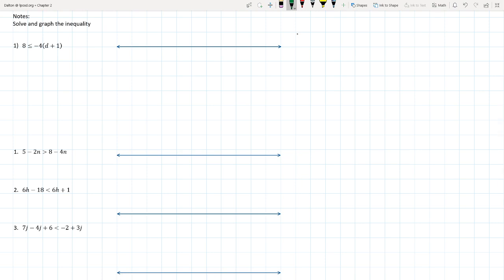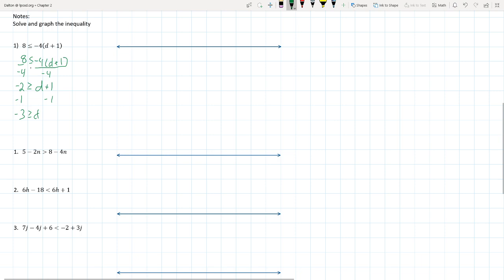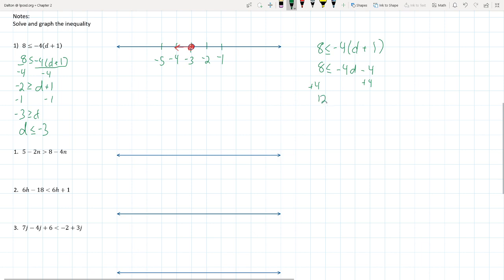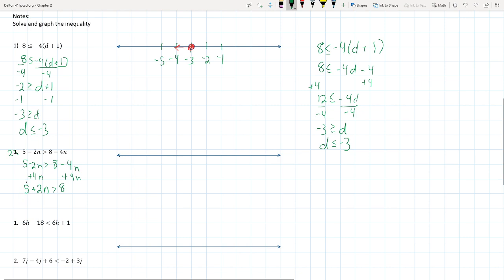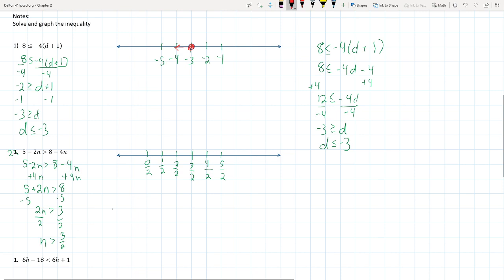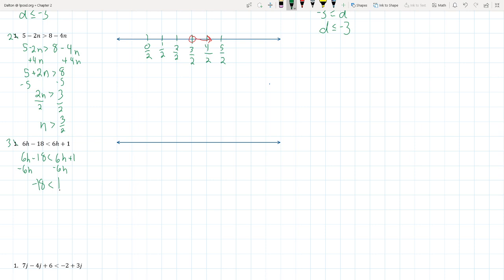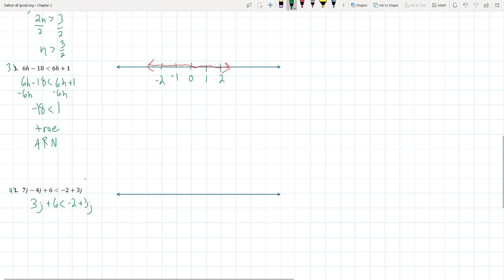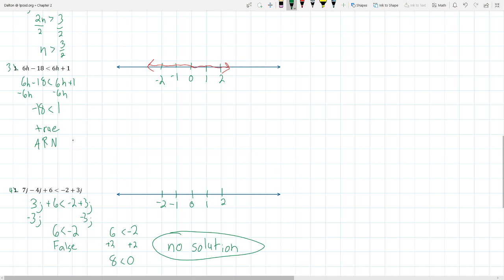Sandpoint High School 2-4 Lesson